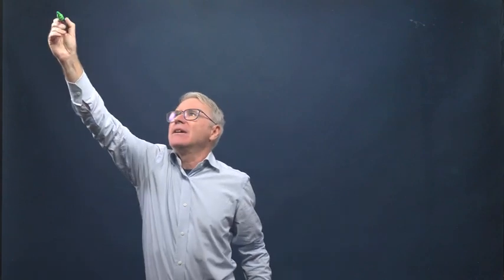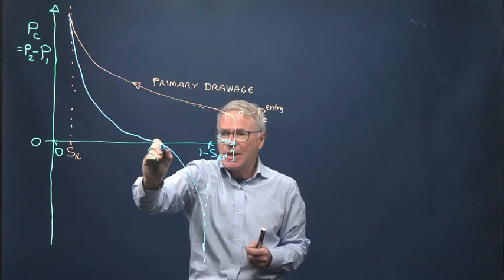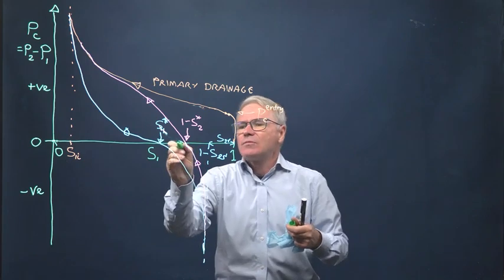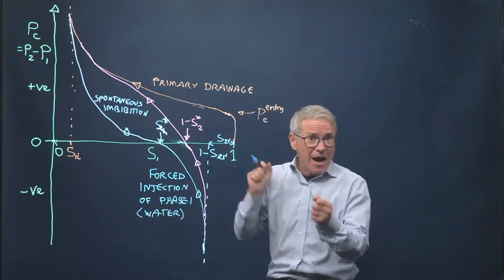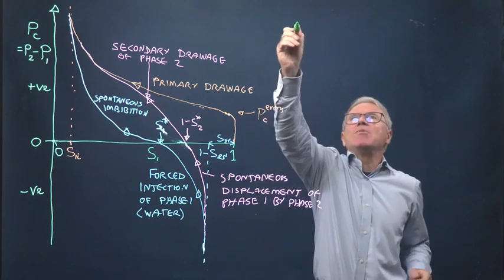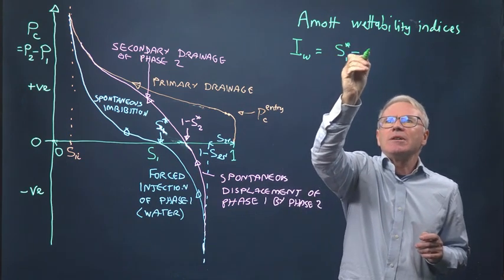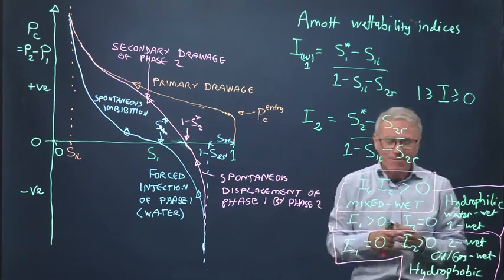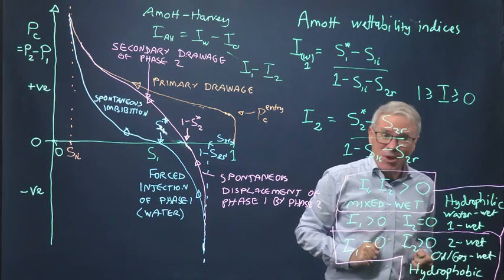Capillary pressure saturation relationships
An introduction to capillary pressure as a function of saturation during a displacement process and the effect of wettability and pore structure.